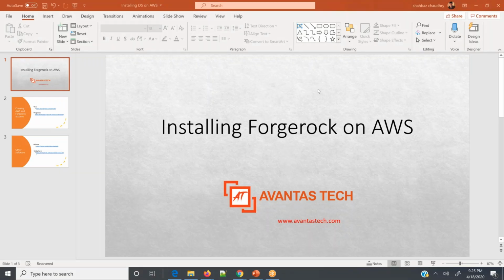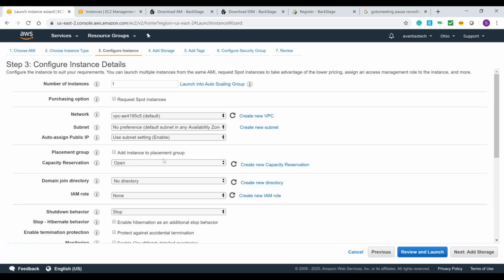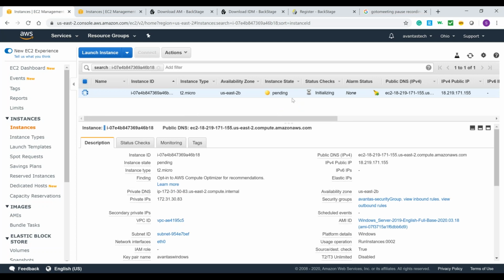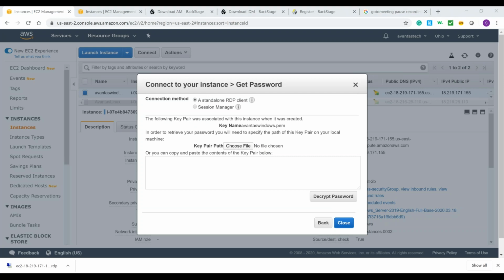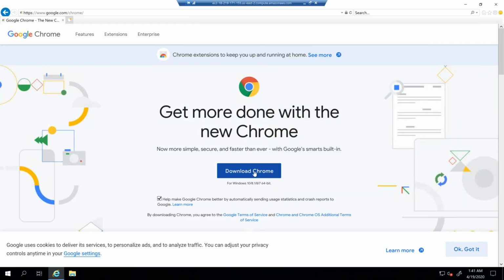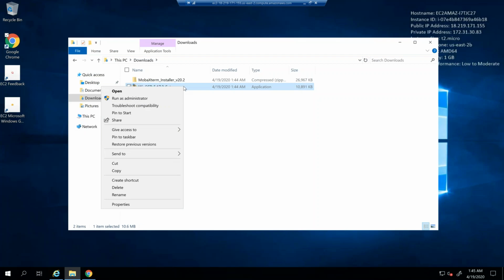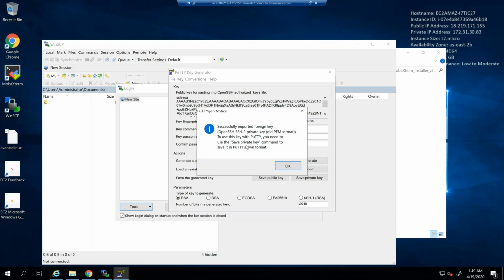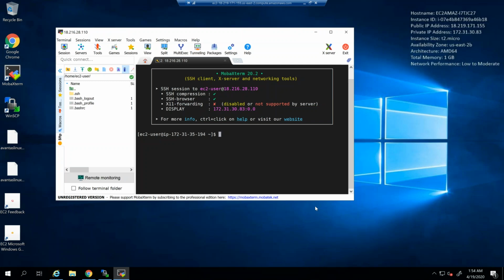Configuring Linux and Windows machines on AWS(pre-requisite to install Forgerock components)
avantastech.com provide training in Forgerock, Sailpoint, AWS, QA, BA, Performance Tuning, SAFe, PM and many other subjects.
This video is pre-requisite to install Forgerock DS and Forgerock AM. In this vides I have configured Windows and Linux EC2 instances. later i will use these instances to install forgerock DS and Forgerock AM in AWS.